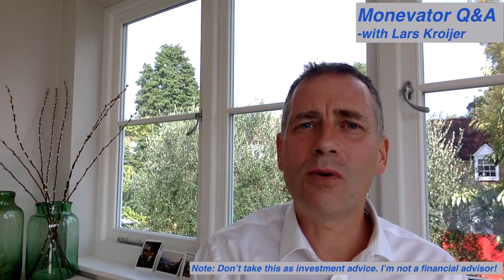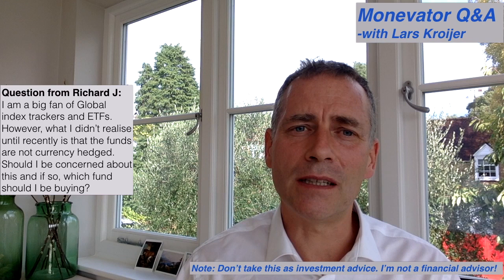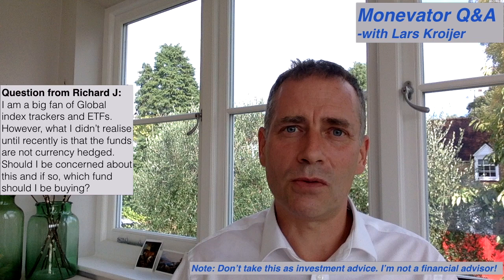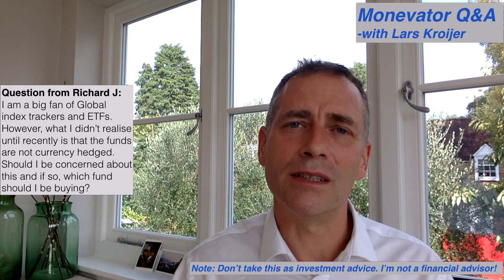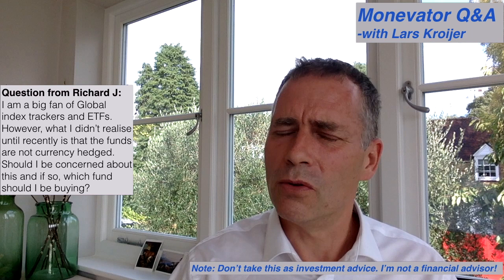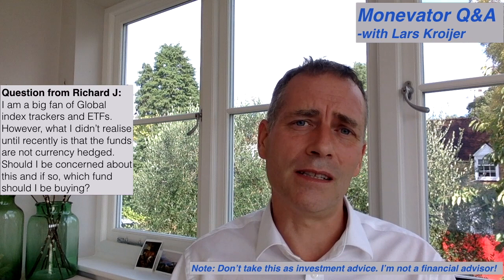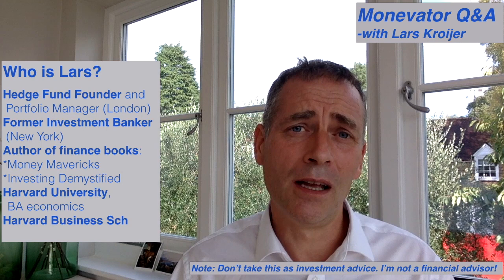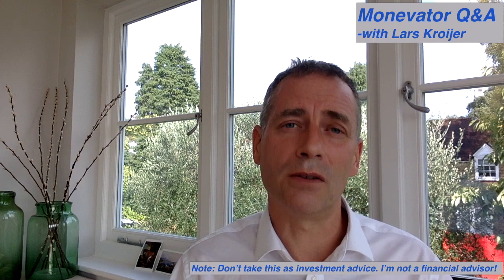Should you currency hedge foreign stock investments?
Part of the Monevator investor Q&A series with Lars Kroijer - check out Monevator.com or other questions in this series